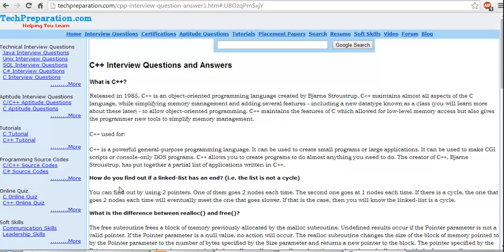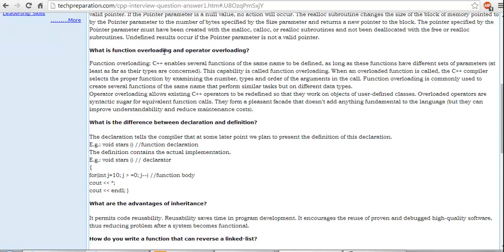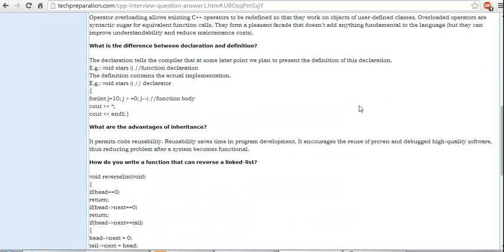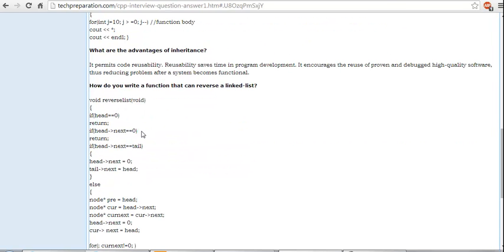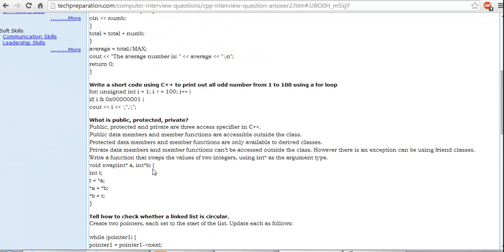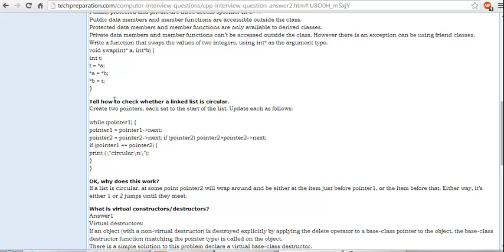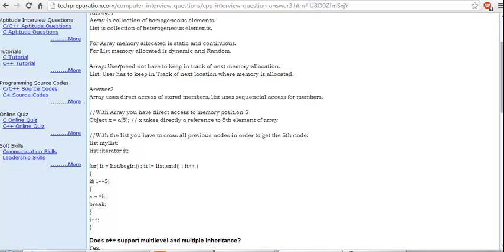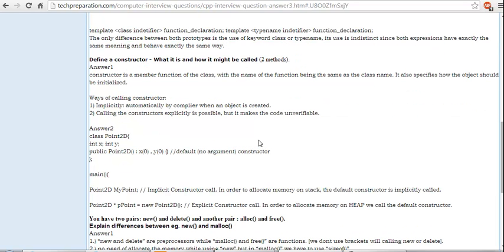C++ Interview questions